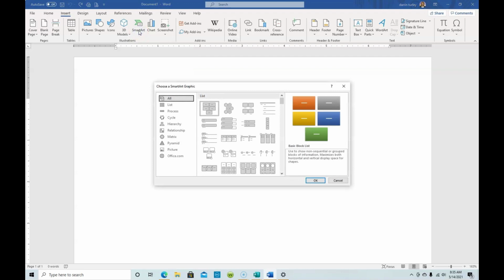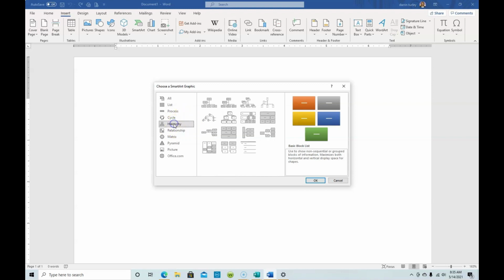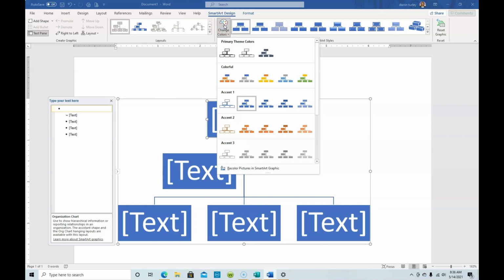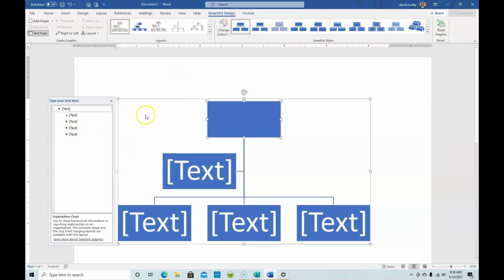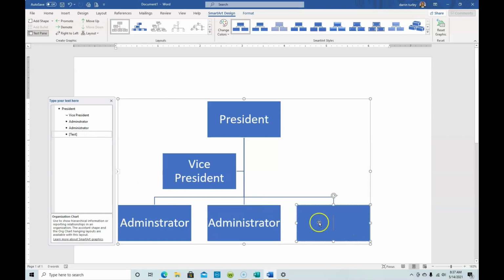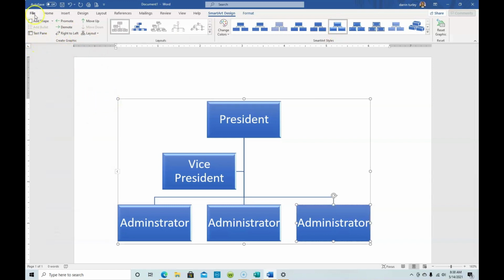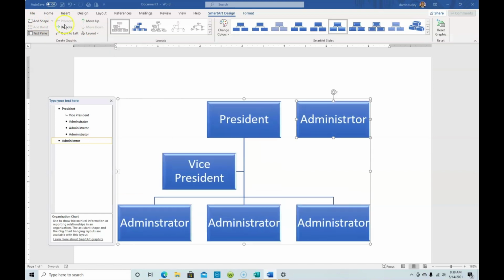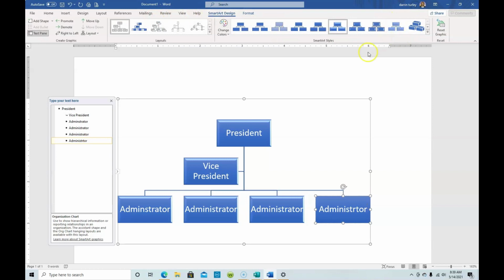22 Insert Smart Art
In this video, we discuss and use Smart Art